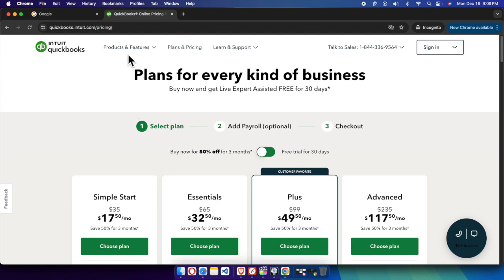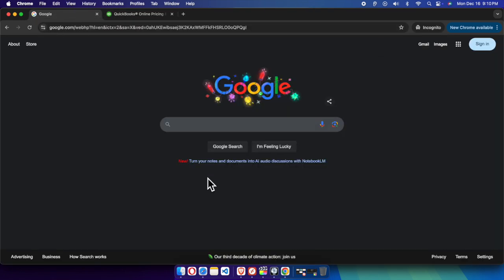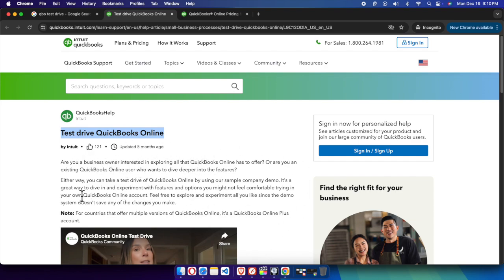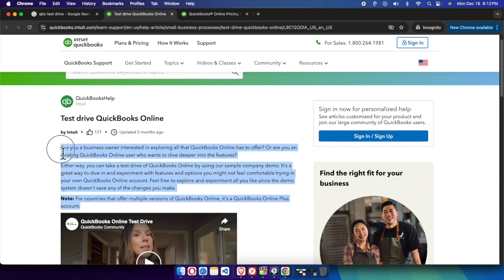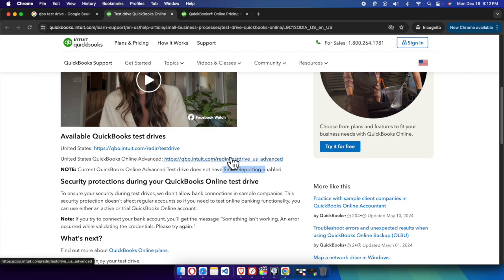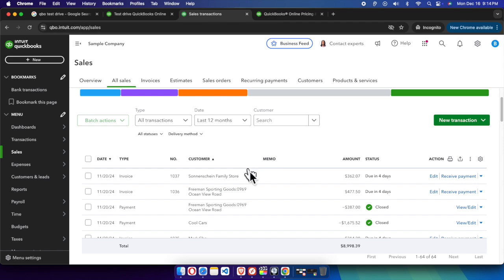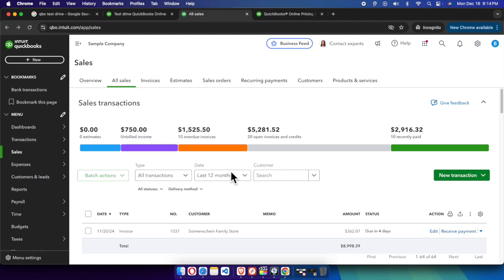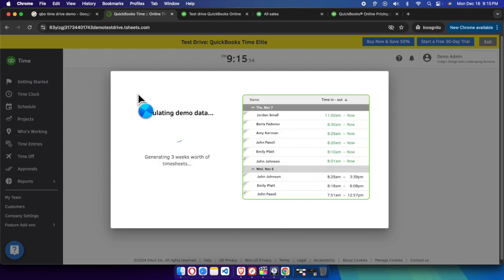How to Access All QuickBooks Features for Free Without Using a Trial or Paid Account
Learn How to Access All QuickBooks Features for Free Without Using a Trial or Paid Account.

Looking to access all QuickBooks features without paying for a subscription or trial? In this video, we’ll show you how to unlock every tool, feature, and functionality in QuickBooks for free, legally and efficiently. Whether you're a freelancer, small business owner, or just getting started, this step-by-step guide will help you access everything QuickBooks has to offer without spending a dime. Don’t miss out on the opportunity to manage your finances like a pro—watch now and discover how to use QuickBooks to its full potential for free!

NOTE: Current QuickBooks Online Advanced Test drive does not have Smart Reporting enabled